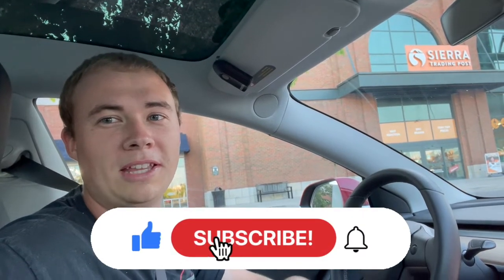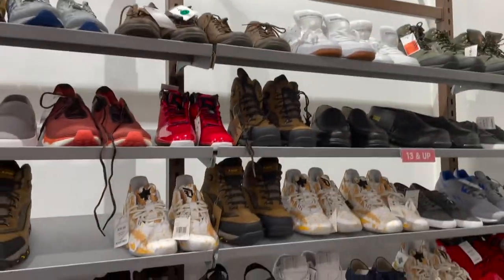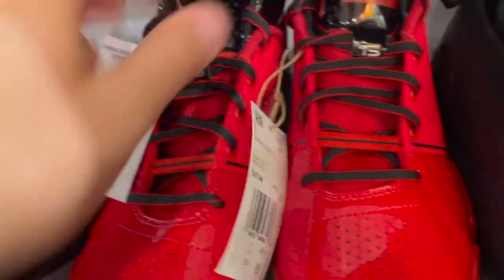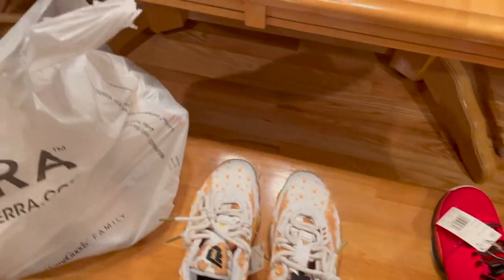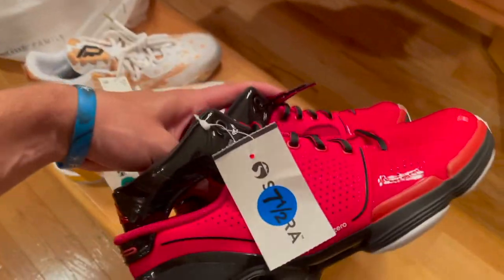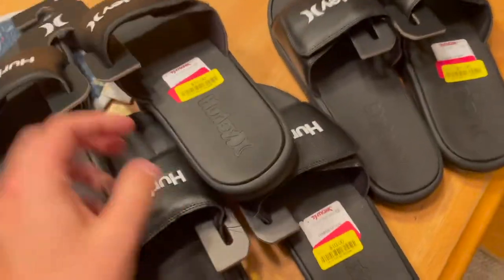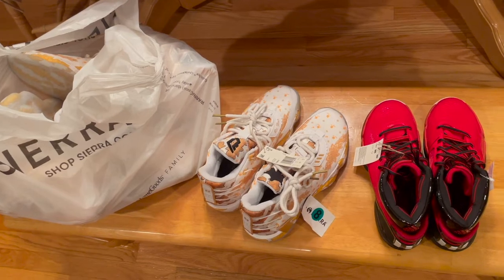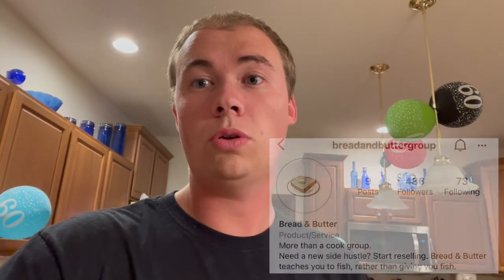How to Make Money Reselling at Sierra Trading Post | There's Money Everywhere (Ep. 4)